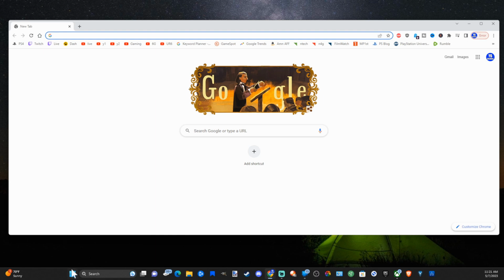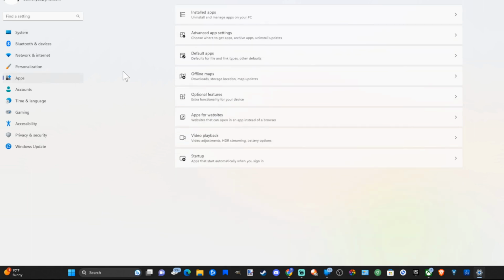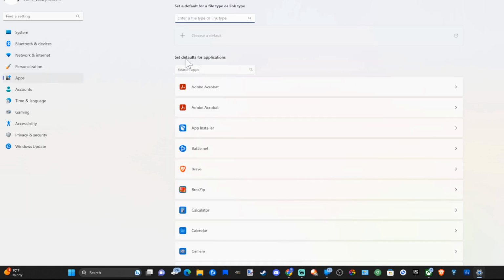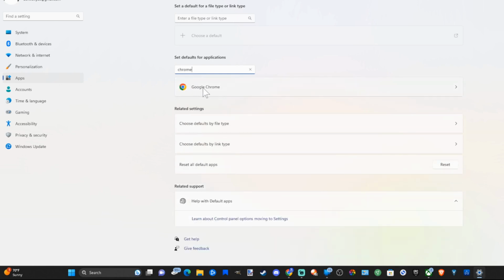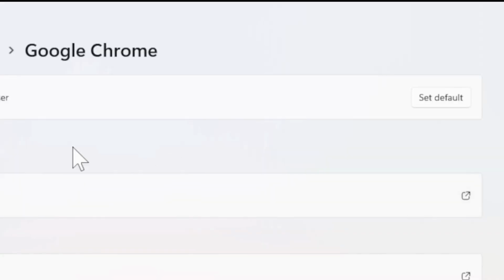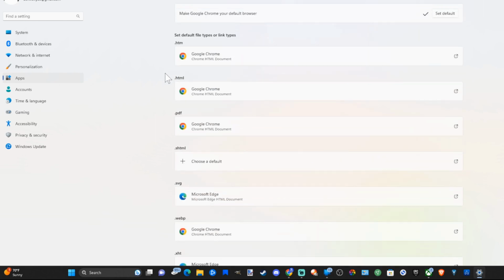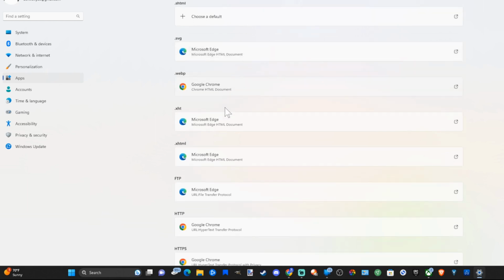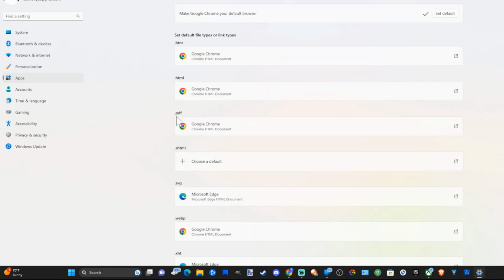How to Set Google Chrome as Default Web Browser on Windows 11 PC (Fast Tutorial)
Do you want to know how to set google chrome as default web browser on windows 11 Pc! To do this go to the start menu and then select settings. Then go to apps and set your default apps and locate google chrome! Then make it your default web browser on windows 11!